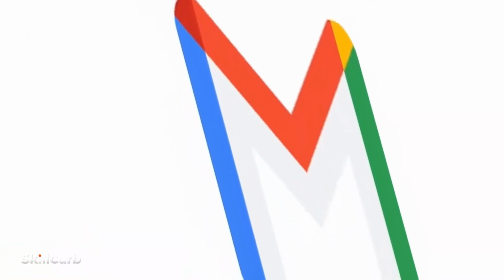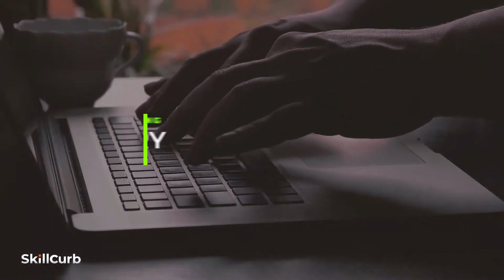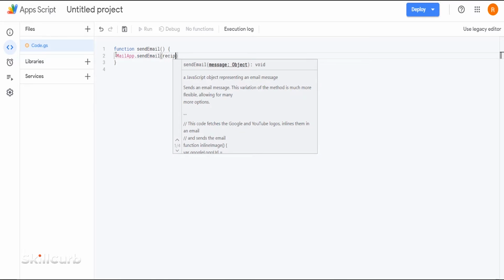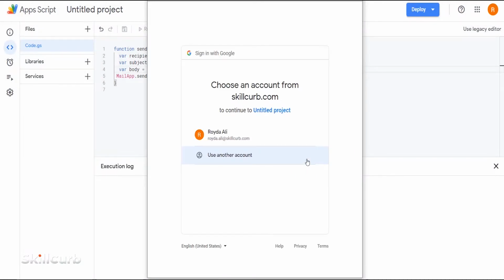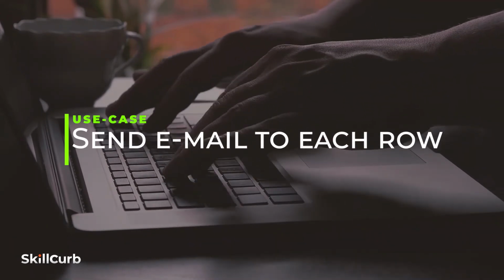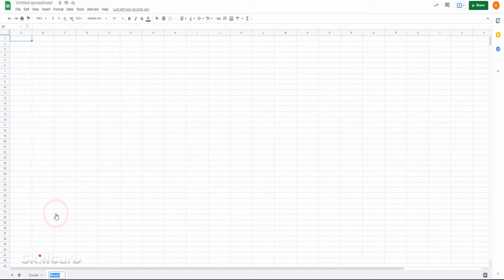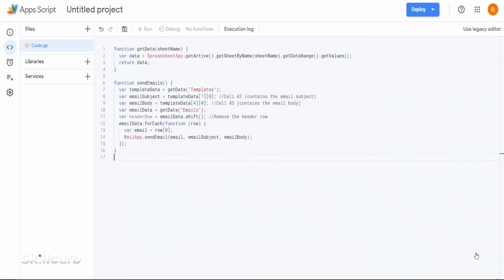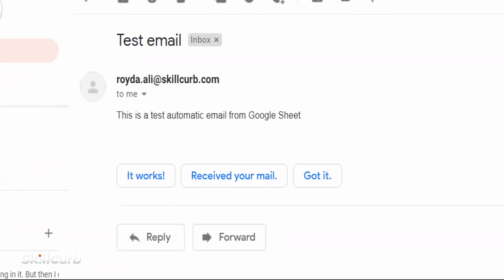Learn how to send emails from Google Sheets 2021| SkillCurb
In this video we will teach you how to send email from Google sheets directly by using the Apps script. We will be using the MailApp library in our code. This video also discusses a use-case where automatic email is sent from Google sheets to each row in the sheet, keeping in mind that we do not have to send a very large number of emails.

A Great feature of Google Sheets which every Professional or Student should know to be more effective.